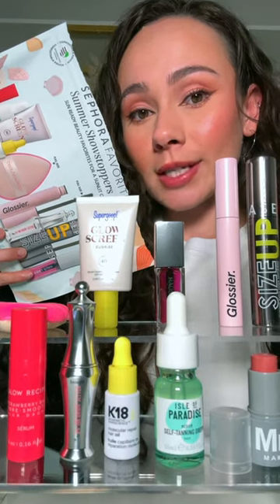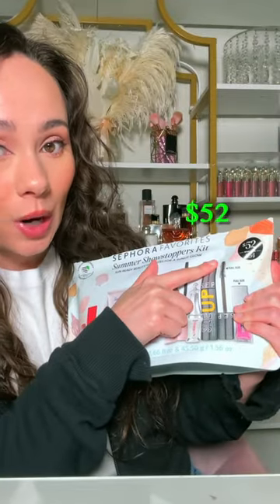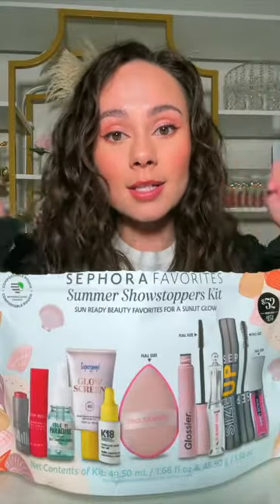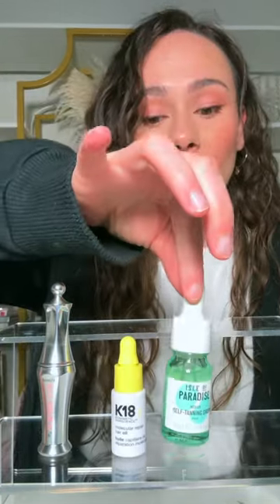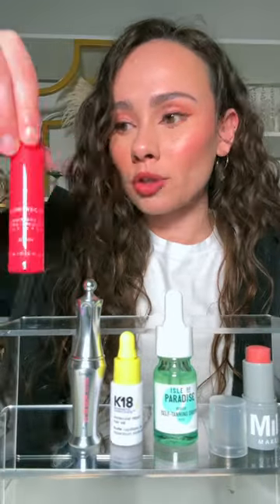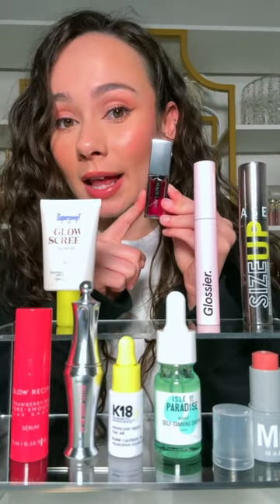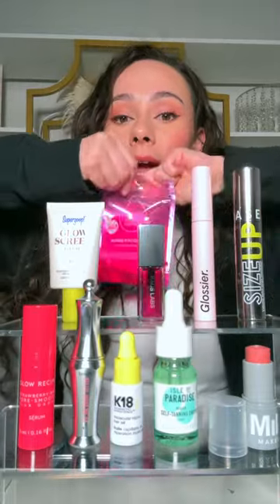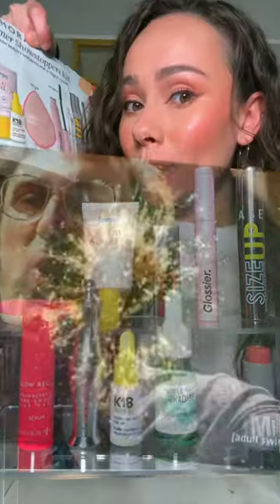THE BEST VALUE AT SEPHORA!! 10 PRODUCTS FOR $50